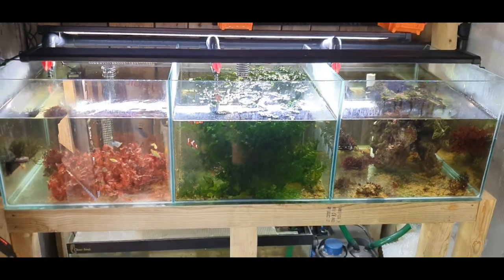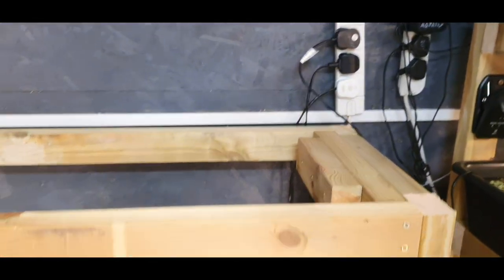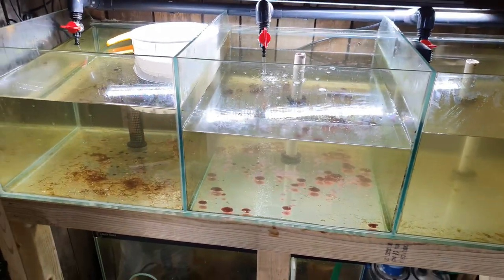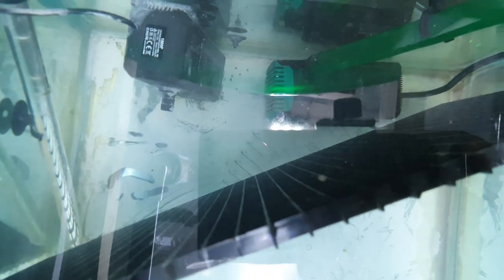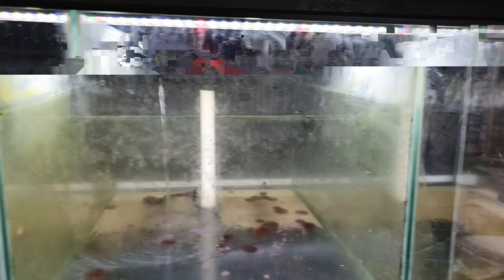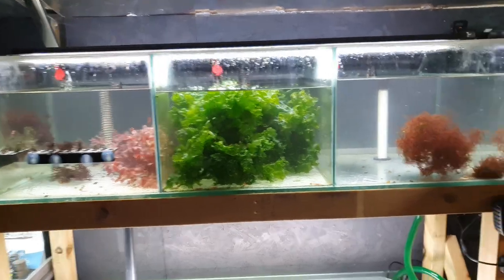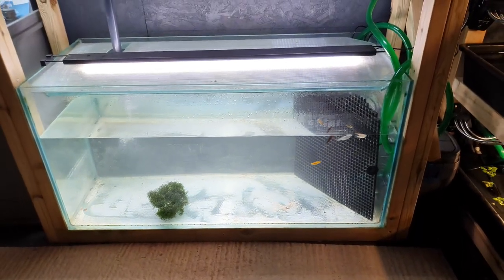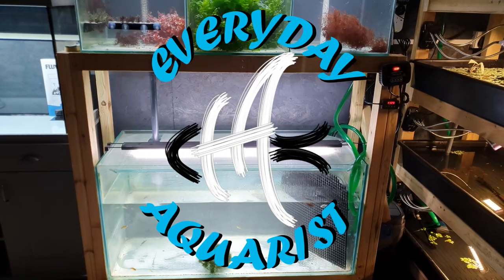NEW Macroalgae Aquarium System! DIY Fishhouse Build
In this video I setup the first of my new macroalgae tanks. This one features a triple divided top 200L tank and a 4x2x2ft 450L "Sump". I'll be using this to grow many species of macroaglae in the future!

NICREW LED
NICREW TIMER
RETURN PUMP